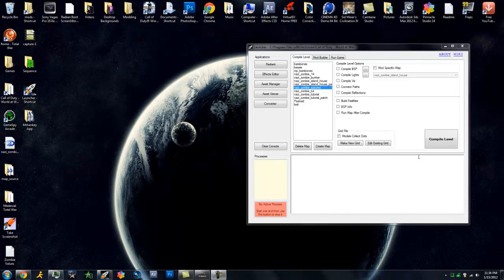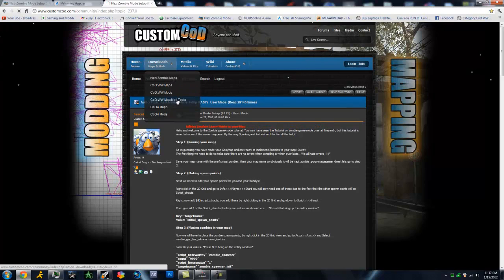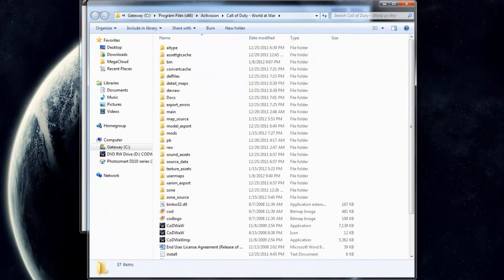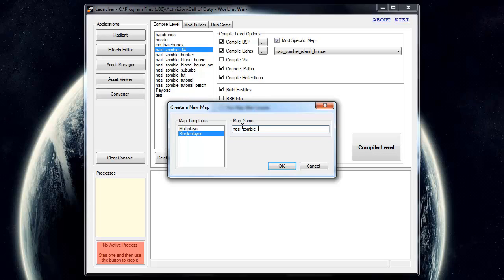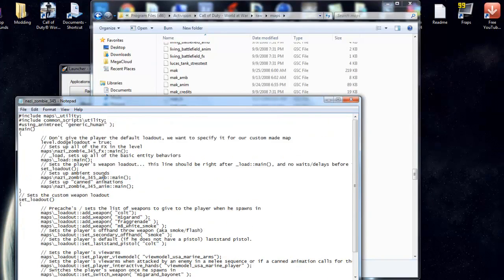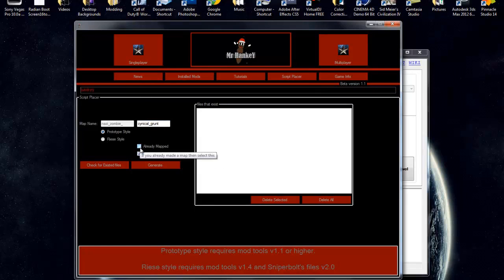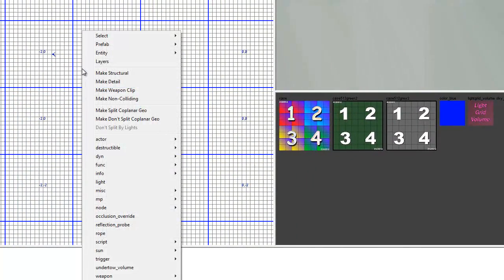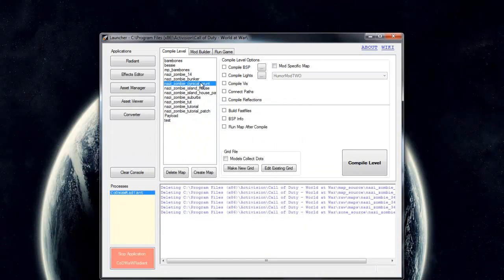How To Make A Nazi Zombie Map From Start To Finish Part 1: Setting up Zombiemode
How To Make A Nazi Zombie Map From Start To Finish Part 1: Setting up Zombiemode and installing Mod Tools
Mod tools download link(install the mod tools versions in order for it to work properly)

Script Placer(download 1.2, its the only one that works)